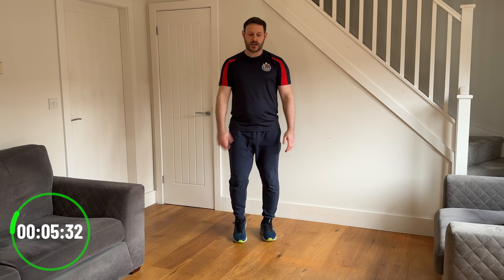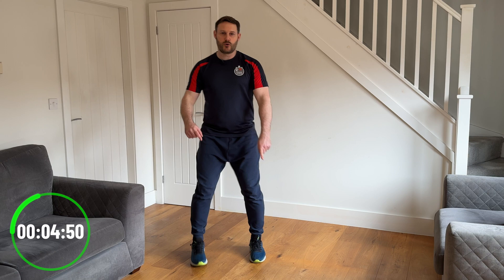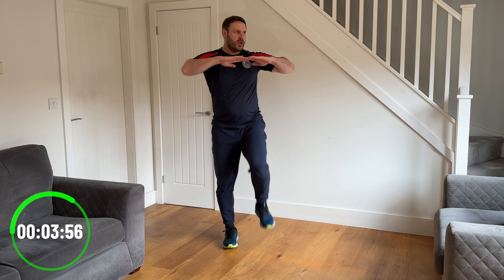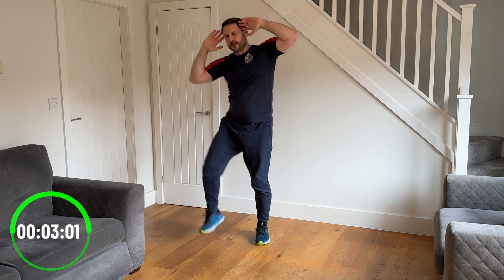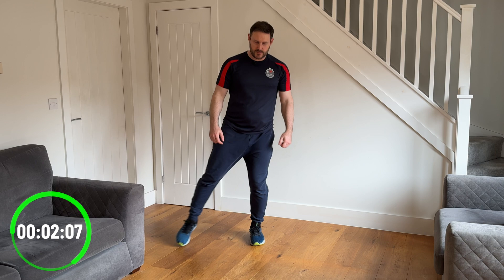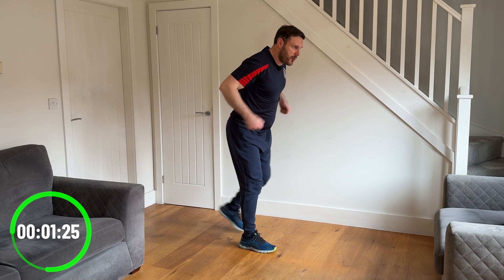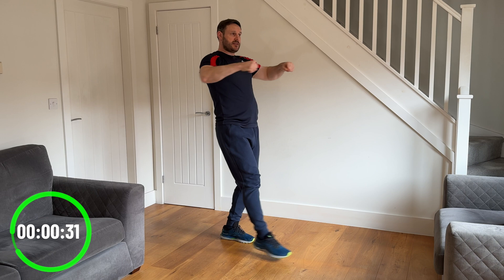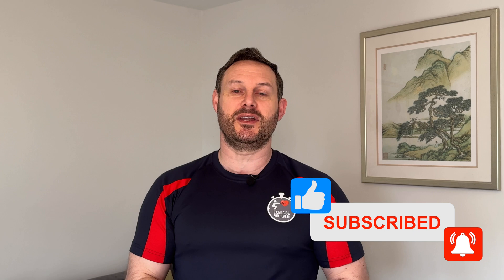Get your HEART PUMPING with this exercise routine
WELCOME TO EXERCISE FOR HEALTH:
If you want a quick exercise activity to break up your sedentary time or need a cardiovascular warm up to a workout you're about to do, then try this 6 minute routine. It should be suitable for most health conditions, but as always check with your doctor first if you are unsure.
You can also check out our follow along home exercise video playlist for all our workouts
SUPPORT EXERCISE FOR HEALTH:
EXERCISE FOR HEALTH RECOMMENDATIONS + DISCLOSURE:
FOLLOW EXERCISE FOR HEALTH:
ATTRIBUTES:
Videos and images used with subscription account on Canva